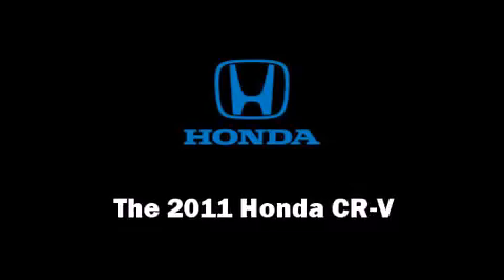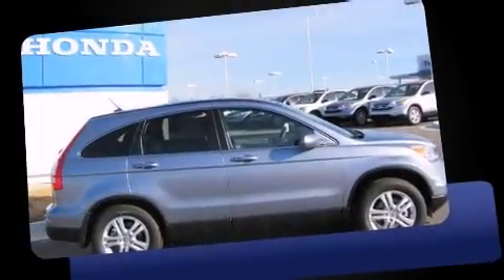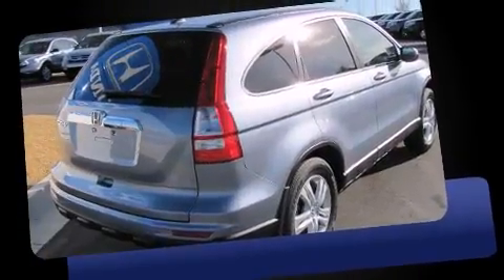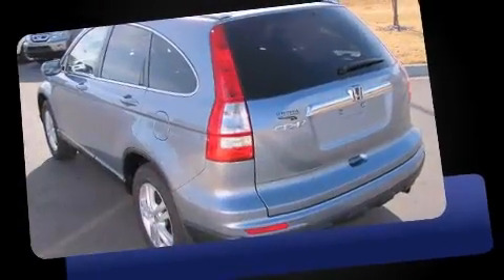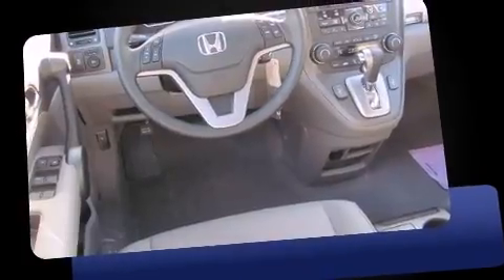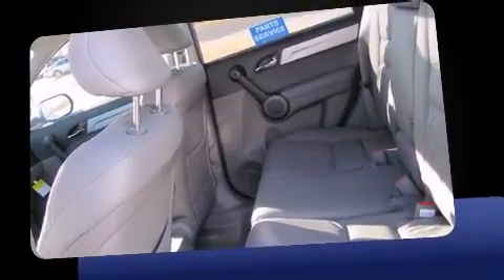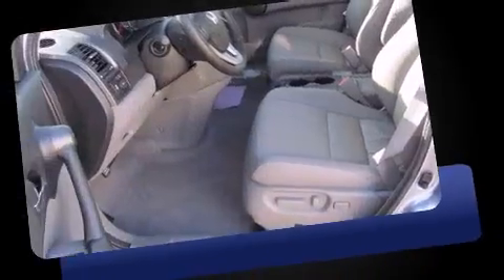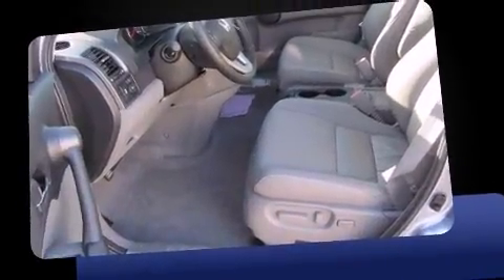2011 Honda CR-V EX-L in Bartlesville, OK 74006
Get excited about the 2011 Honda CR-V. Smooth gearshifts are achieved thanks to the efficient 4 cylinder engine, and for added security, dynamic Stability Control supplements the drivetrain. Comfort and convenience were prioritized within, evidenced by amenities such as: speed sensitive wipers, a trip computer, heated seats, heated door mirrors, remote keyless entry, cruise control, and much more. Features such as automatic climate control and leather upholstery prove that economical transportation does not need to be sparsely equipped. For drivers who enjoy the natural environment, a power moonroof allows an infusion of fresh air. In the event of a rollover collision, side curtain airbags provide additional protection for outboard seated passengers. We pride ourselves in the quality that we offer on all of our vehicles. Stop by our dealership or give us a call for more information.